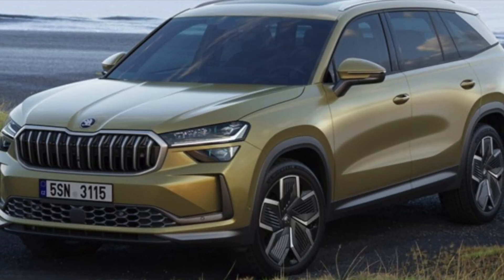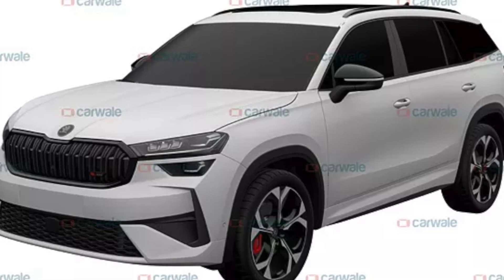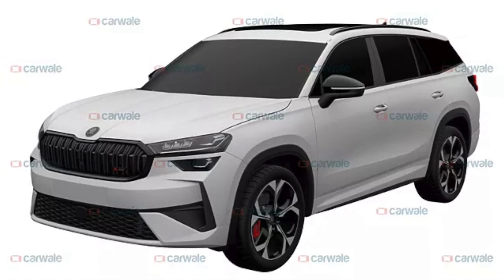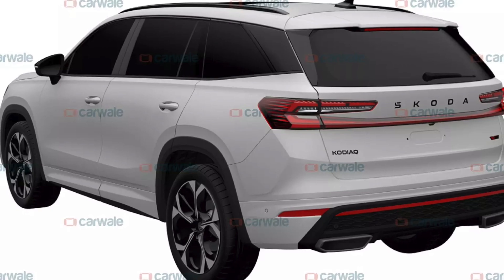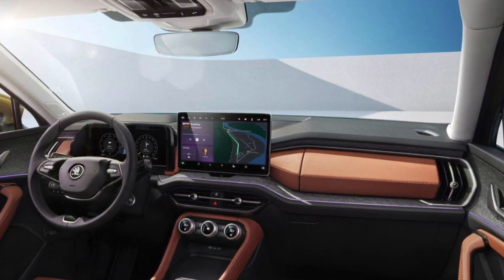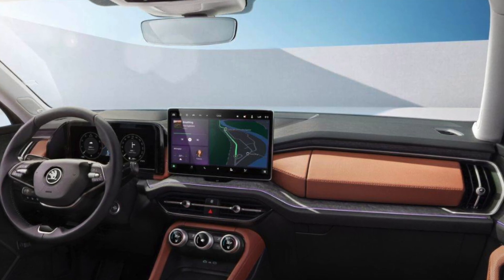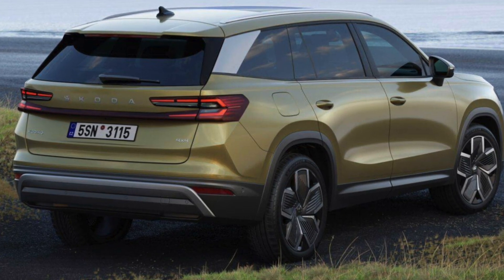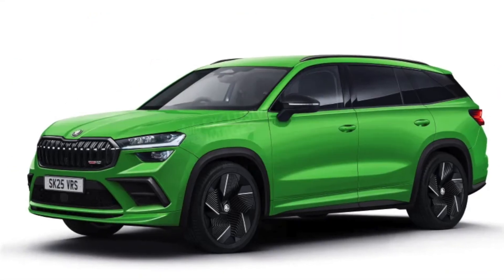New-Gen Skoda Kodiaq RS Leaked | Kodiaq RS 2025 | Premium & Sporty SUV 🔥